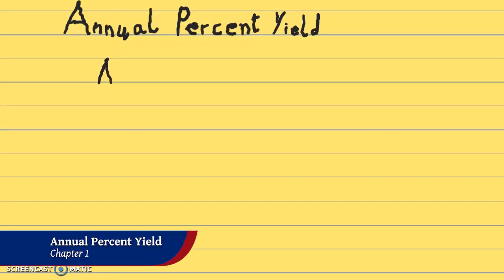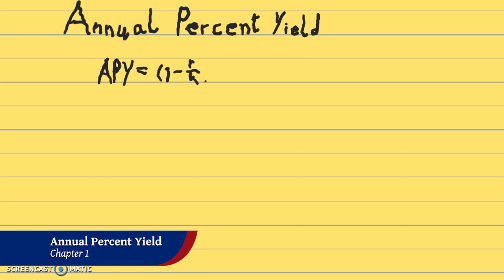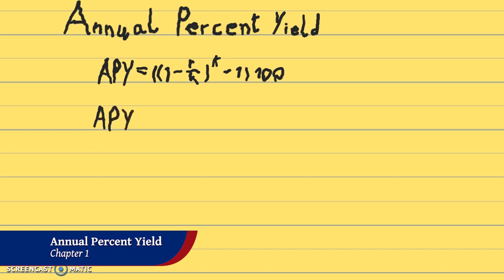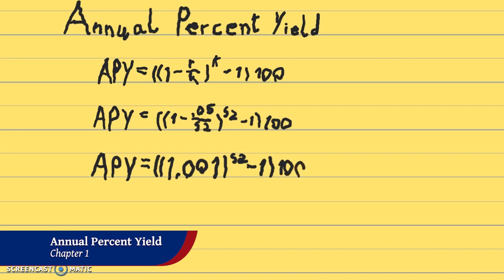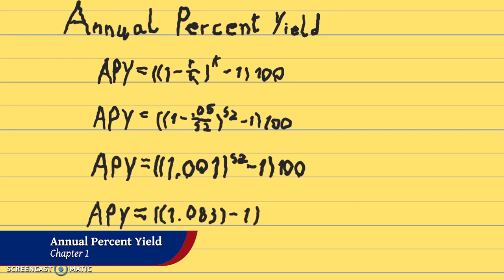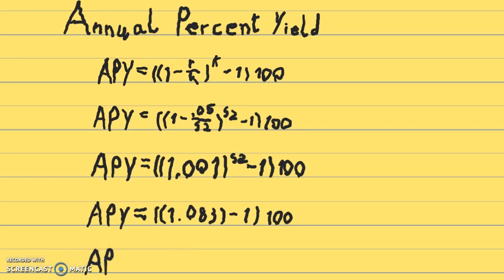Annual Percent Yield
A screencast explaining the annual percent yield. Created as a part of the 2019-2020 Severn Van Eney '09 Fellows Program.